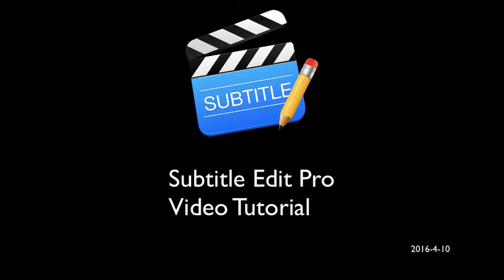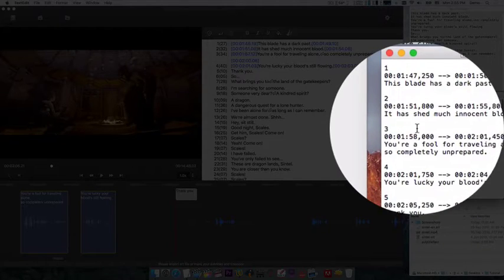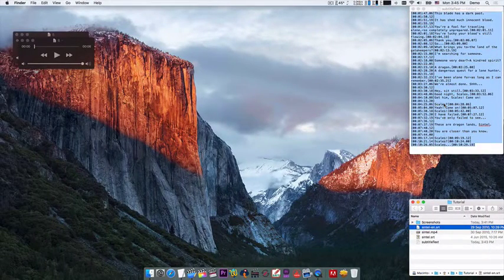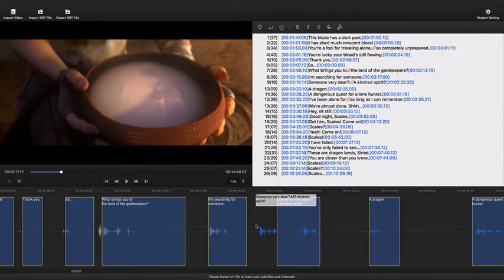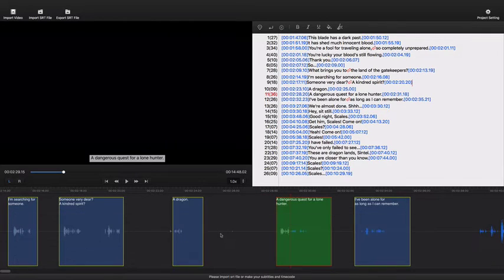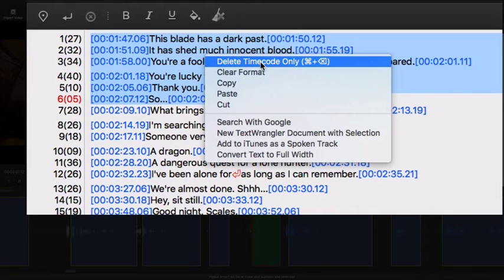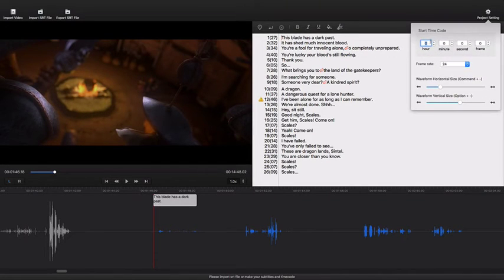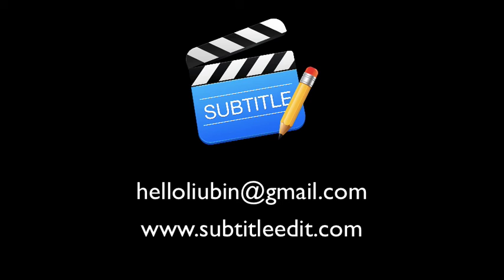Subtitle Edit Pro Video Tutorial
Subtitle Edit Pro is a powerful app to create and edit your subtitles and timecode. We focused on how to make it intuitive and easy to use. Mostly, you just need to drag on the waveform to make timecode, adjust timecode and input text. We also offer a text editor to edit subtitles, manipulate timecode. Merge or split subtitle is never been this easy. to take a video tutorial before you buy it.

—Waveform Operations: Double click to play, one click to stop. Dragging to make timecode. Drag the edge to adjust timecode. Double click on subtitle to edit text.
—Text View Operations:  It’s a standard Plain Text Editor. Click timecode to jump. Use arrow key on keyboard to shift timecode forward or backward.
—Warning Triangle: Too many letters per line OR Too many letters per second.
—Delete timecode  to merge subtitles and hit return key to split up a subtitle to two subtitles.
—Command+JKL to step forward/backward specific frames.
—Option+JKL to fast forward/backward.
—MP4, MOV, M4V without DRM, 3GP and most audio format supported.
—Subtitle overlay to the movie for reference.
—Support multiple line subtitles.
—Basic formatting supported: Italic, Bold, Underline and Font Colour.
—Set starting timecode.
—Adjust timecode to any HHMMSSFF.
—All drag and drop supported.